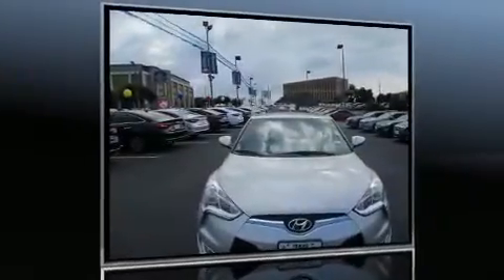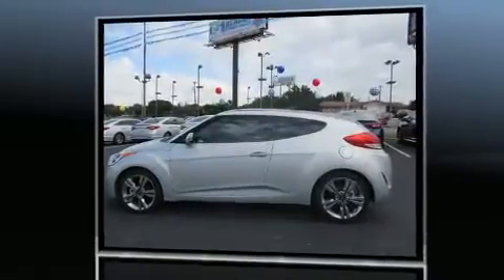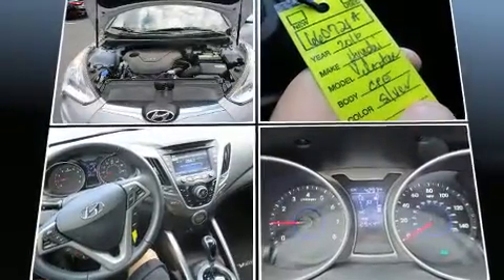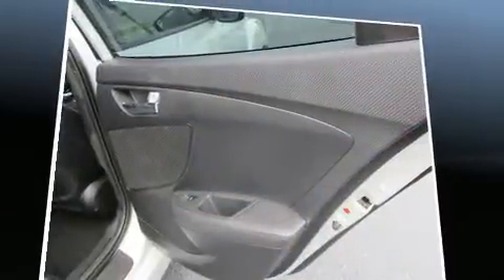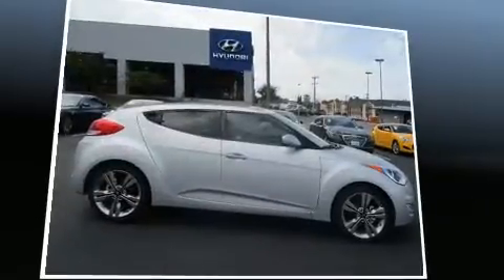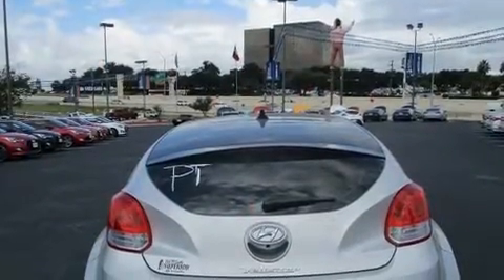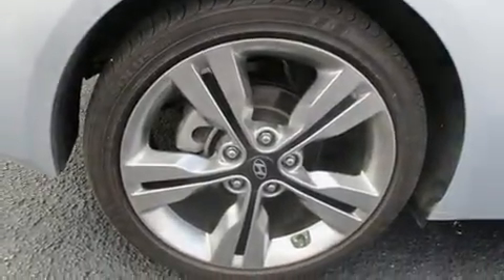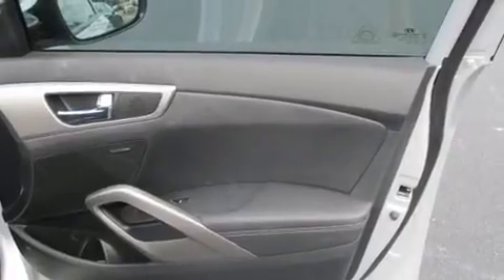2016 Hyundai Veloster Base in San Antonio, TX 78229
Superior Hyundai
4800 NW Loop 410

The 2016 Hyundai Veloster With fewer than 5,000 miles on the odometer, this vehicle invigorates its segment with sporty proportions, generous equipment and exceptional safety! Smooth gearshifts are achieved thanks to the efficient 4 cylinder engine, and for added security, dynamic Stability Control supplements the drivetrain. Both high fuel economy and flexible performance are assured by the 6 speed automatic transmission. Hyundai prioritized fit and finish as evidenced by: an outside temperature display, tilt and telescoping steering wheel, heated door mirrors, remote keyless entry, an overhead console, rear wipers, and cruise control. Storage solutions are integrated throughout the interior, demonstrating thoughtful attention to detail. Hyundai ensures the safety and security of its passengers with equipment such as: dual front impact airbags with occupant sensing airbag, head curtain airbags, traction control, a panic alarm, and 4 wheel disc brakes with ABS. Brake assist technology provides extra pressure when applying the brakes. We pride ourselves on providing excellent customer service. Stop by our dealership or give us a call for more information.